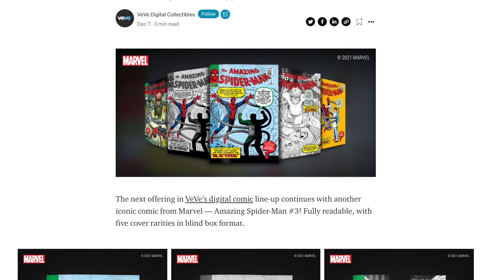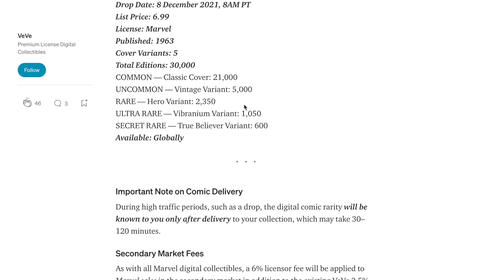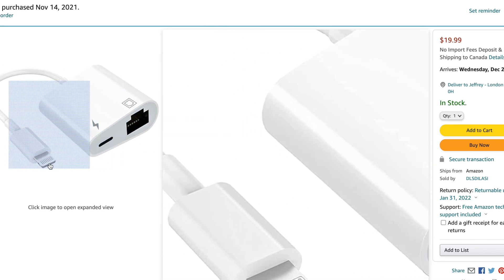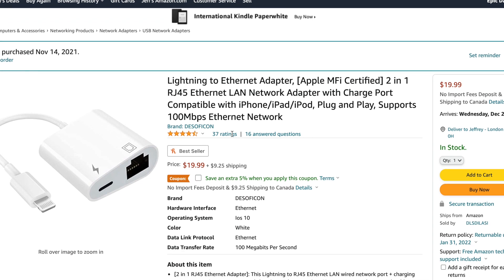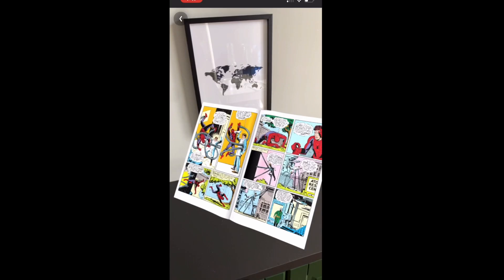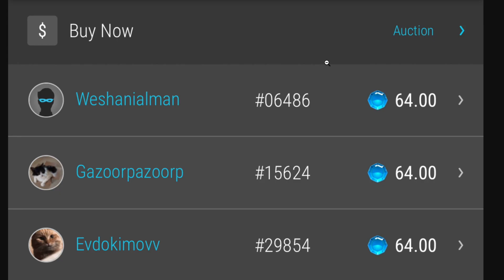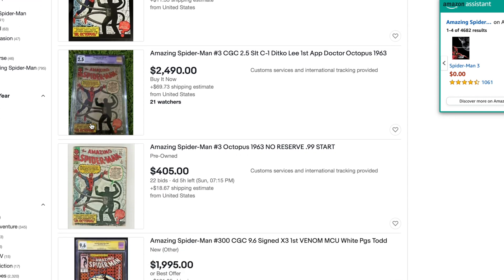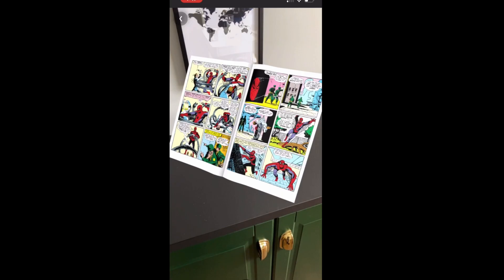This Spider-Man VEVE NFT could be worth thousands!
VEVE DROP Amazing Spider Man #3 🏠 FREE Real Estate Agent Course 💠 Wealthsimple Stock App 🚀 Shakepay Crypto App 🚀 Sub: @JeffWybo

Lightning to Ethernet Adapter, [Apple MFi Certified] 2 in 1 RJ45 Ethernet LAN Network Adapter with Charge Port Compatible with iPhone/iPad/iPod, Plug and Play, Supports 100Mbps Ethernet Network

Useful:
💰 4 Hour Work Week
🎥 My Camera - Canon Full Frame Mirrorless Camera [EOS R]

🔴 11 Legit Ways To Make Money As A Teenager in 2021